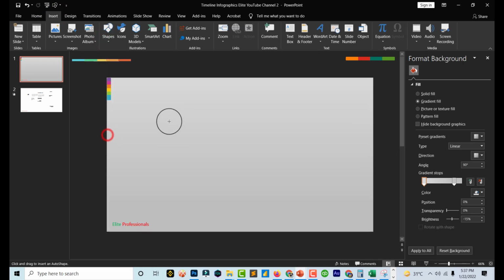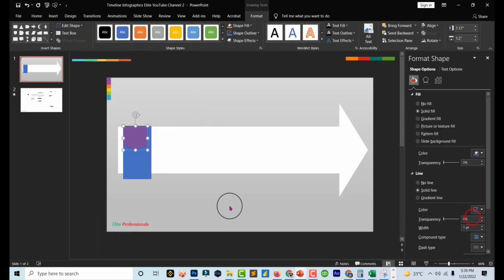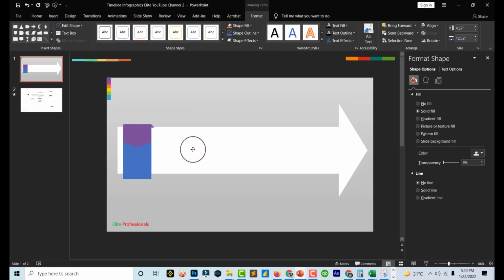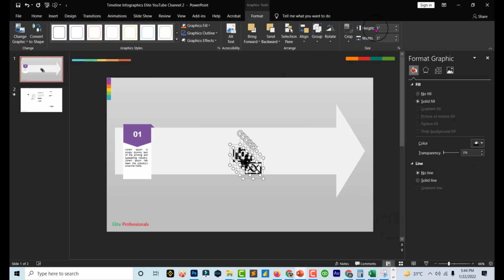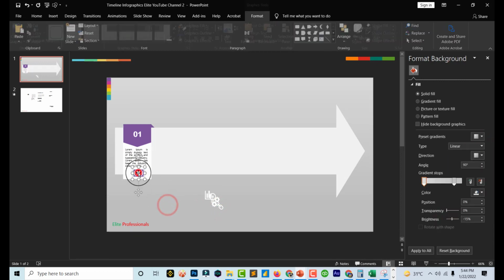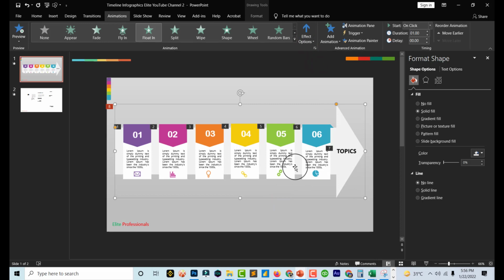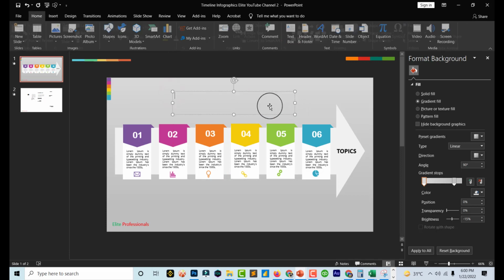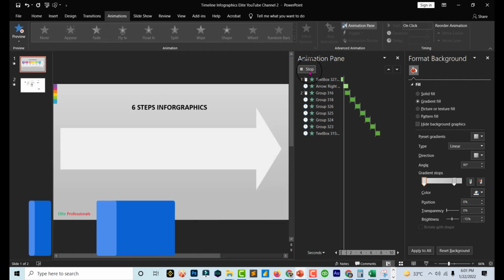How to make timeline powerpoint (Animated Powerpoint) #8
HOW TO MAKE A TIMELINE FOR SCHOOL PROJECT How To Create Beautiful Process Timeline Presentation Slides Template in PowerPoint How to Create an Interactive Timeline in Powerpoint Creative Timeline slide tutorial HOW TO MAKE A TIMELINE WITH WORD Animated PowerPoint Timeline Infographic Tutorial Easy & Simple. PowerPoint Template for Timeline Presentation How to Create a Timeline in Google Slides Timeline process MileStones timeline achievements timeline Targets timeline Sales timeline Steps Workflow Design in PowerPoint Create SIX year TIMELINE

Infographic|PowerPoint Presentation|Graphic Design|Free Template How to Quickly Make a Timeline in Keynote With Templates Timeline Design 10 - Animated PowerPoint Slide Design Tutorial for Project Management Professionals Timeline Infographic Slide with 6 Steps in PowerPoint Making a Timeline.

Organizing a Timeline How to make a timeline How to Create a Timeline Chart in Excel Horizontal Timeline Chart using Scatter chart in Excel Make a Professional Business PowerPoint Timeline Slide Using iSlide
How to make a timeline in PowerPoint Awesome Timeline slide in PowerPoint Timeline slide in PowerPoint
Animated PowerPoint Timeline Slide Making Tutorial.

How to create workflow layout annual report business slide most beautiful design popular design online powerpoint classes powerpoint presentation training course online powerpoint training advanced powerpoint classes powerpoint training online powerpoint courses online powerpoint training powerpoint courses online free advanced powerpoint training powerpoint presentation training powerpoint designer powerpoint classes powerpoint seminar custom made.

Graphic design Office 365 Free PowerPoint Template PowerPoint Infographic PowerPoint Infographics PowerPoint Online PowerPoint Slide Designs PowerPoint Templates PowerPoint Designs Professional Presentations Design skills online graphic design graphic design classes PowerPoint Skills PowerPoint designer PowerPoint Slide Deck PowerPoint Tricks PowerPoint help PowerPoint Training 6 step design Graphic illustrator ppt kaise banaye.

PowerPoint Tutorial LevelUp! Levelup Powerpoint Microsoft Office Zoom animation fast cool how to how to PPT Office 365 MS Office create link hyperlink zoom in zoom out in out smooth easy step by step presentation presentations level up text circle shapes photo picture animate movement TOC table of contents list summary professional work process steps tool tools insert timeline process milestones achievements targets sales steps workflow design professional presentation slides best presentation maker powerpoint designer presentation skills powerpoint design powerpoint presentation training course online powerpoint training advanced powerpoint classes powerpoint training online powerpoint training advanced powerpoint training powerpoint presentation training powerpoint classes powerpoint seminar powerpoint help Create Better Timeline Slides for Presentations powerpoint tips animated timeline animated slide timeline slide timeline slide design animated timeline slide timeline slide tutorial.